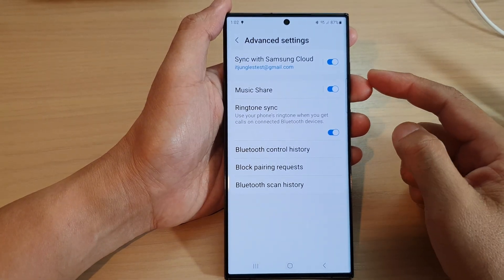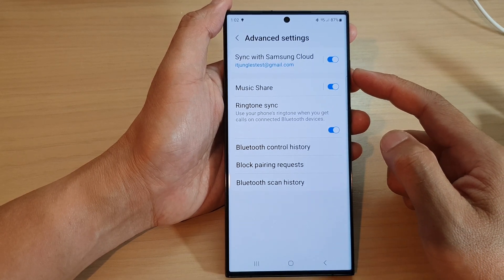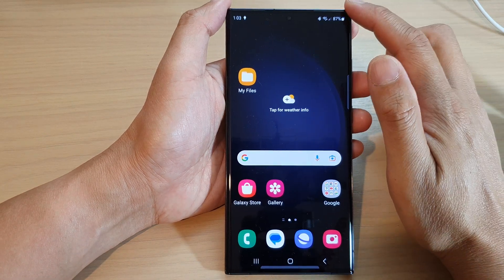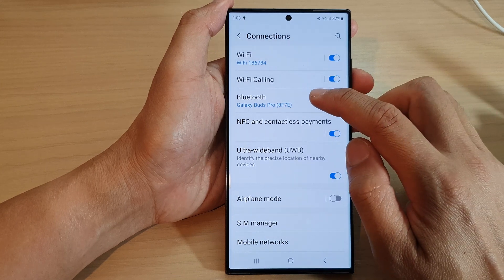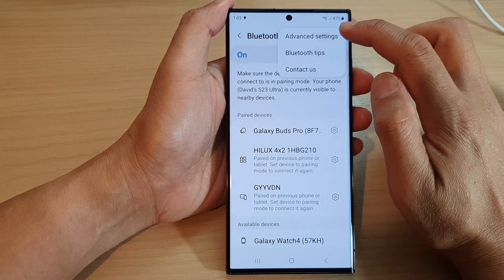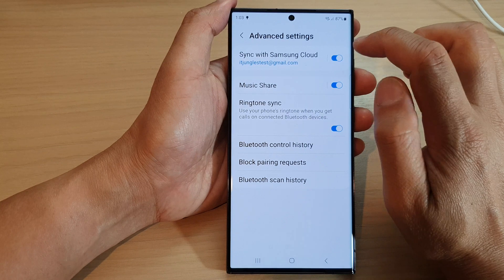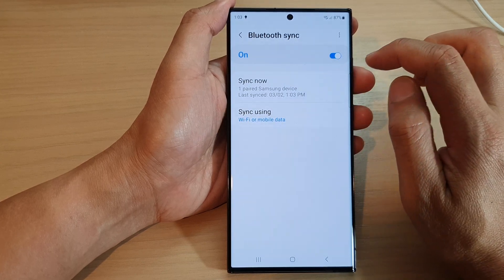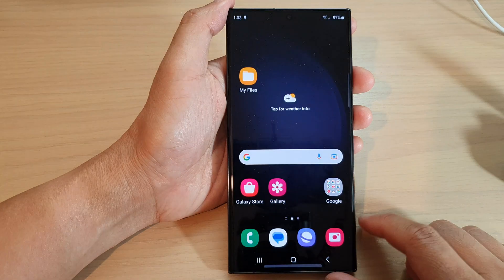Galaxy S23's: How to Enable / Disable Music Share Sync With Samsung Cloud For Music Share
Learn how you can enable or disable Music Share Sync with Samsung Cloud on the Samsung Galaxy S23/S23+/Ultra.

Music Share is a feature on Samsung Galaxy devices that allows users to share their music with other Samsung Galaxy devices. This feature allows users to share their music with others without having to physically share headphones or a speaker.

To use Music Share, both devices must have Bluetooth turned on, and they must be paired with each other. Once the devices are paired, the user can select the Music Share option from the menu in the music app. This will send a request to the other device to allow the music to be shared.

Once the other device accepts the request, the music will play on both devices simultaneously. This allows multiple people to listen to the same music at the same time, making it a great feature for parties or other social gatherings.

Music Share is available on select Samsung Galaxy devices, including the Galaxy S23, S20, Note 20, and Z Fold 3. It is a convenient feature for Samsung users who want to share their music with others without having to physically share headphones or a speaker.